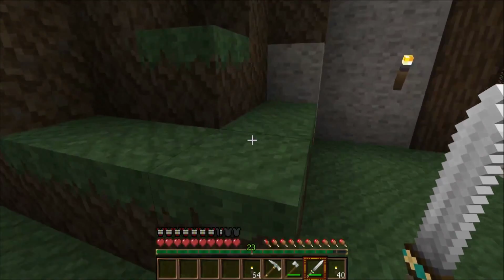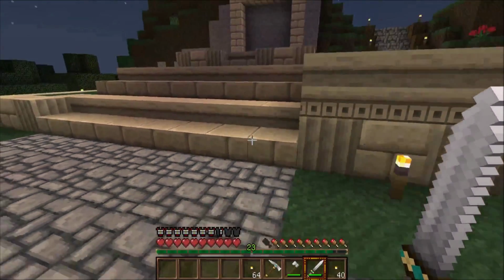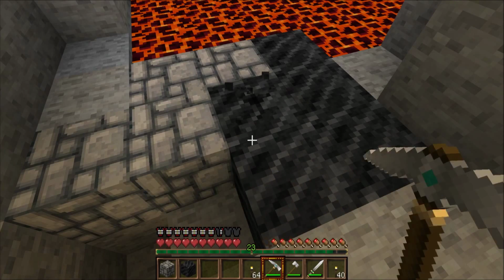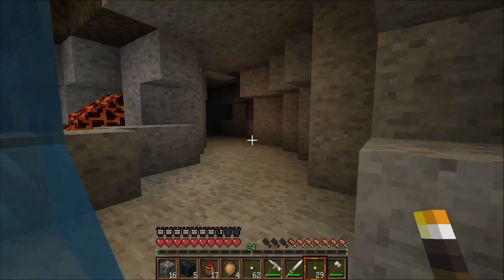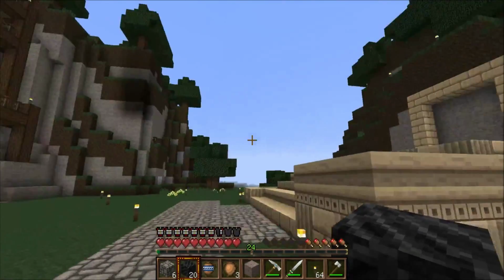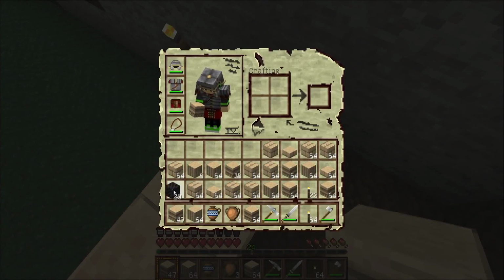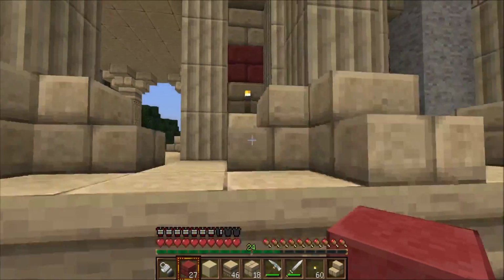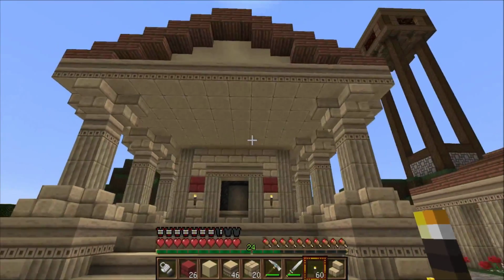ROMAN SURVIVAL #5: A journey with Charon to the realm of Pluto - Minecraft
ROMAN SURVIVAL is a survival game with ONE RULE: All building must be build in Roman style.